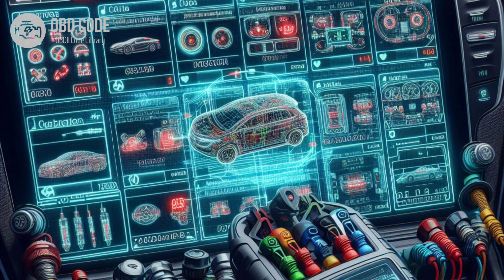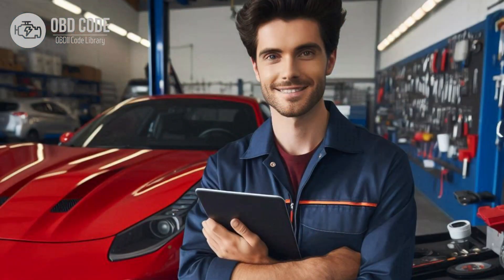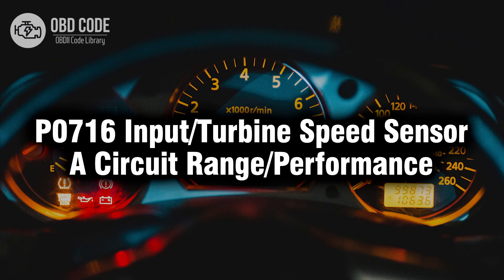P0716 Input/Turbine Speed Sensor A Circuit Performance 🟢 Trouble Code Symptoms Causes Solutions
P0716 Input/Turbine Speed Sensor A Circuit Range/Performance